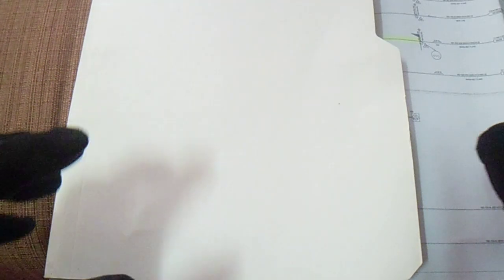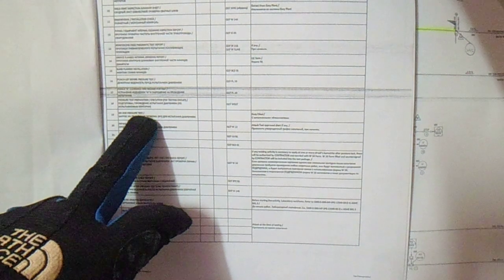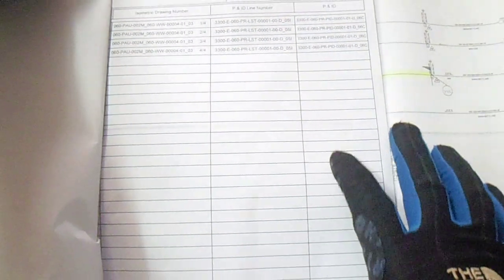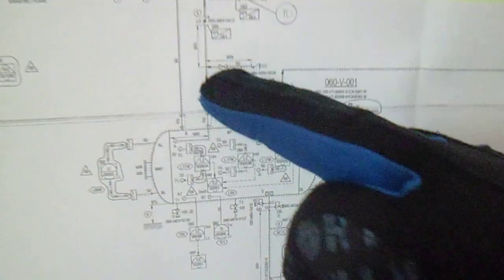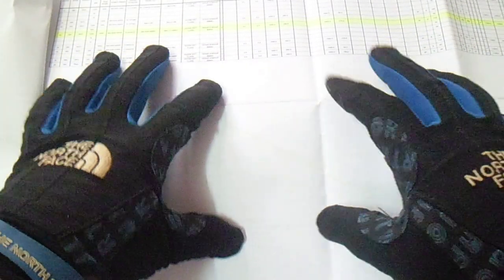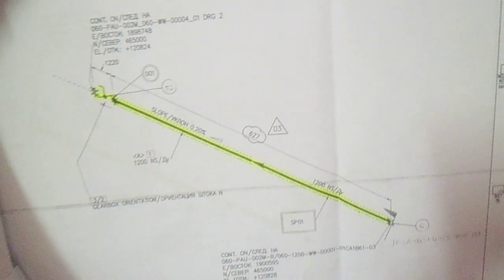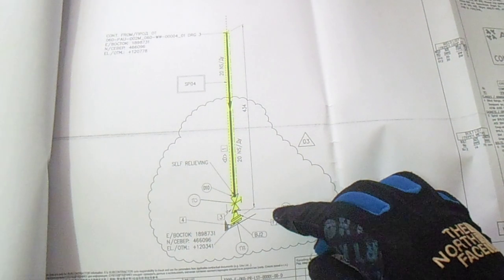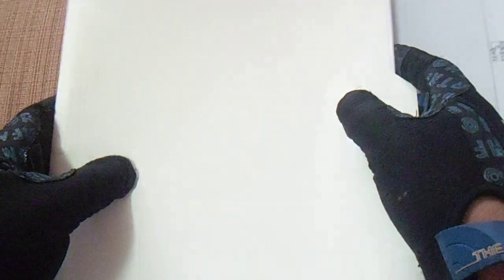Pipefitter - What is Test Package? - PipingWeldingNonDestructiveExamination-NDT